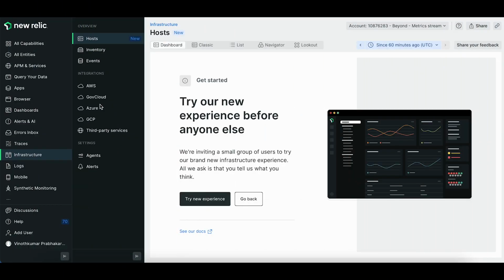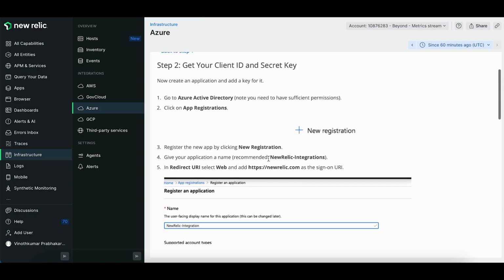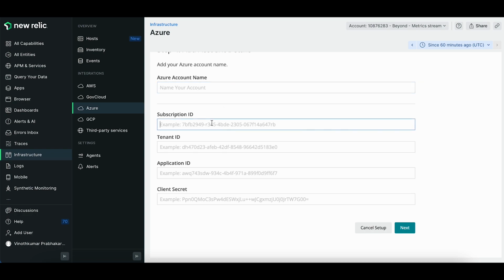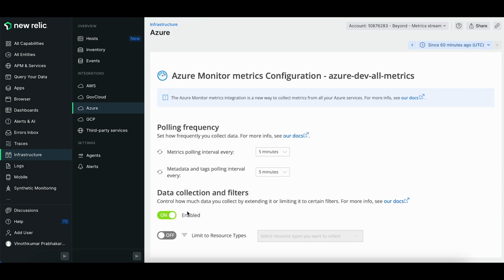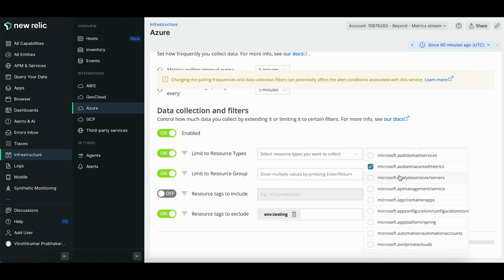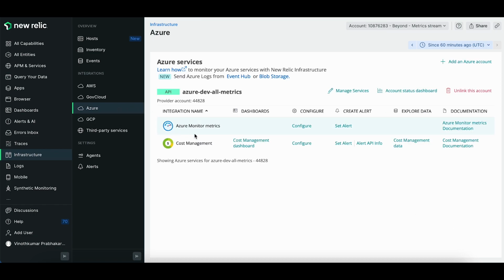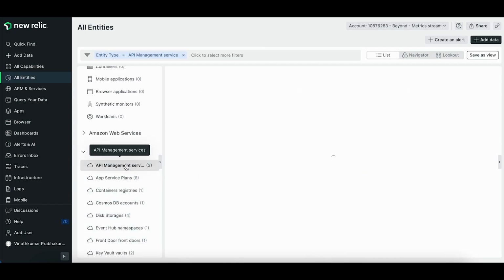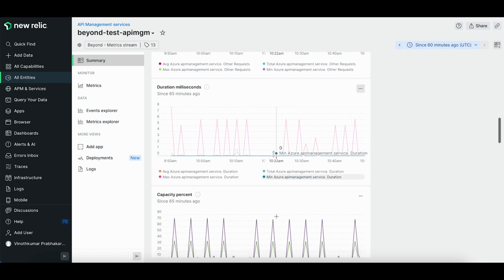New Relic Azure Monitor Integration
Learn how to use New Relic's Azure Monitor integration to monitor and report on your Azure services to effectively manage your infrastructure.

Get metric ingestion from all Azure services supported by Azure Monitor. You can now retrieve all available Azure Monitor metrics without the need for any further API integration requirements. You get complete coverage of metrics with accelerated availability of new Azure services and metrics, with improved polling intervals (1 min).

- Azure entities in the New Relic explorer with golden metrics and built-in dashboards.
- Metrics decorated with custom tags defined in Azure resources.
- Faster metric polling intervals available (up to 1 min), enabling faster time to update metrics.
- Ability to filter monitored resources by group, type, and tags.

Presenter: Vinothkumar Prabhakaran; Product(s): Infrastructure Monitoring, Integrations